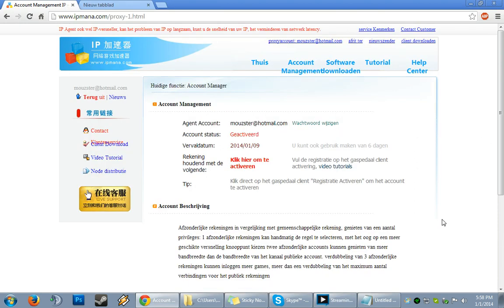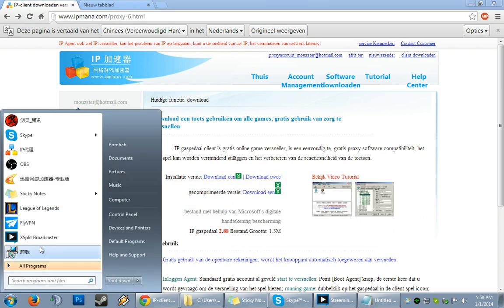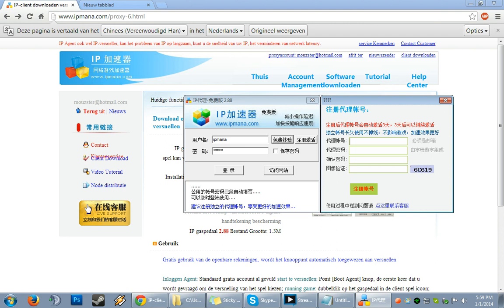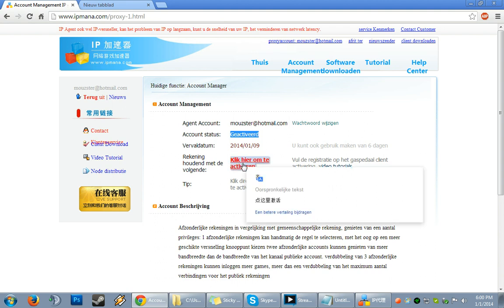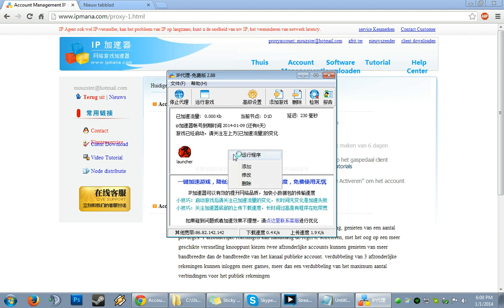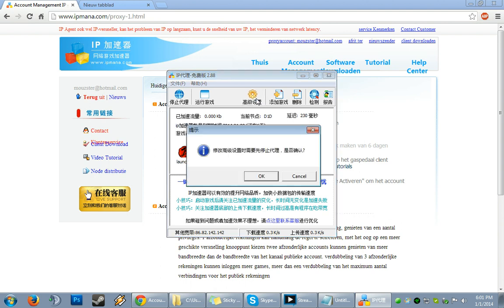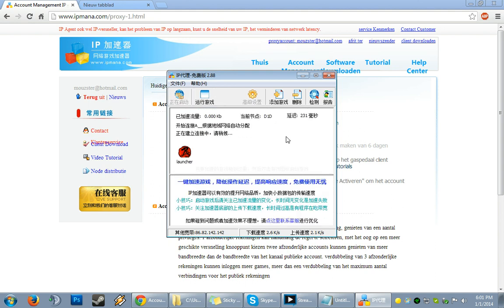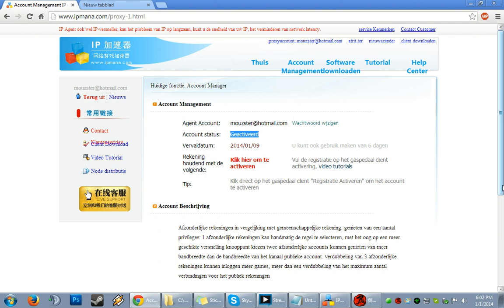Blade and soul China. How to setup a free VPN (ipmana)